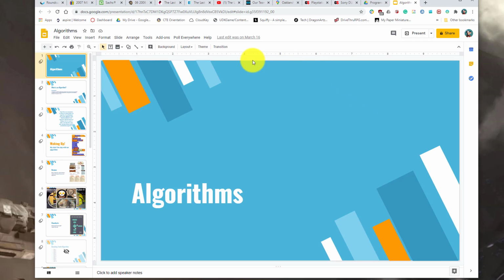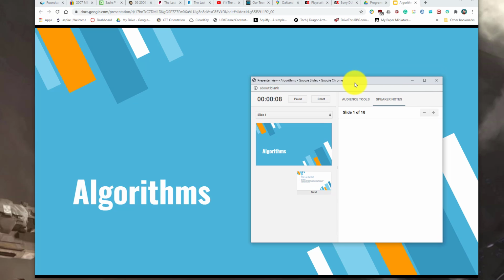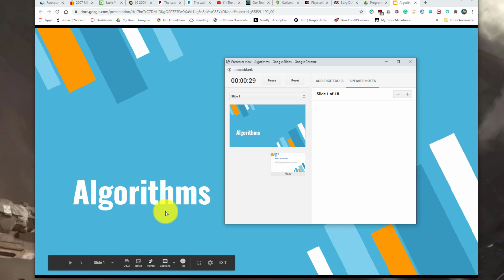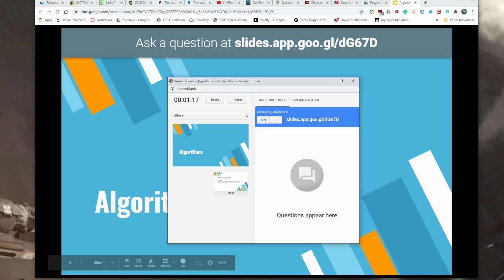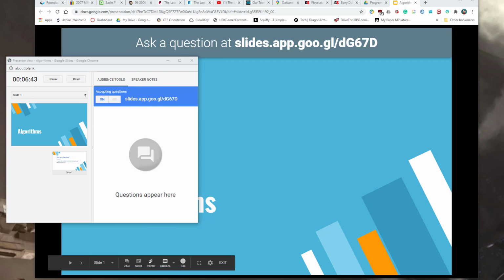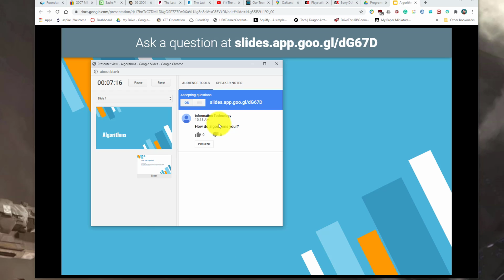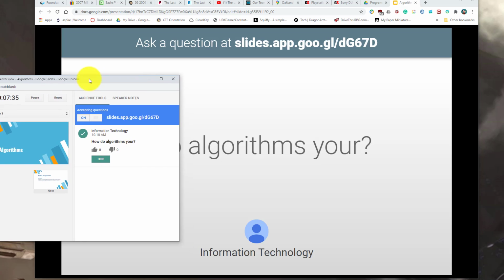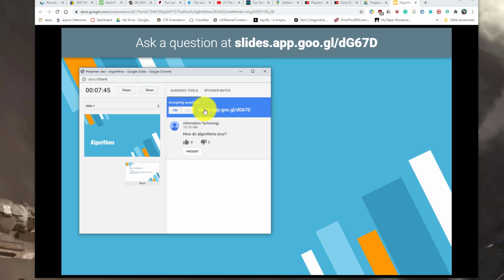Presenter View in Google Slides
How to use Presenter View in Google Slides